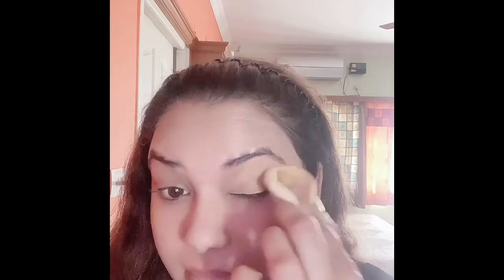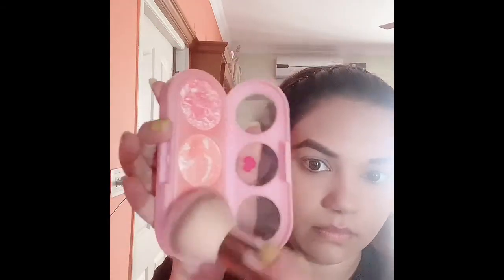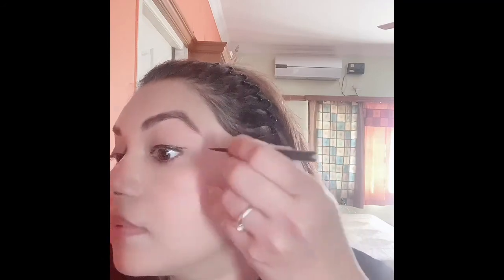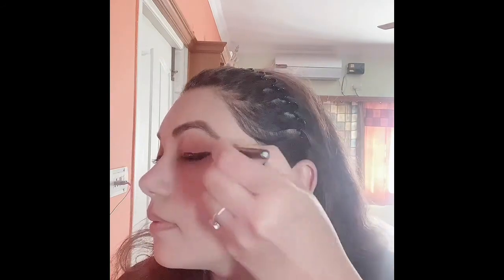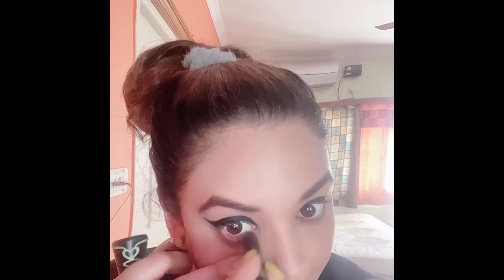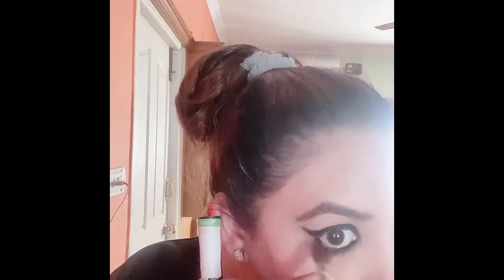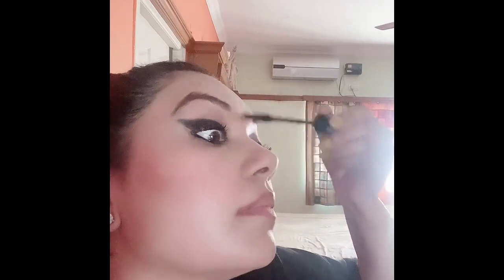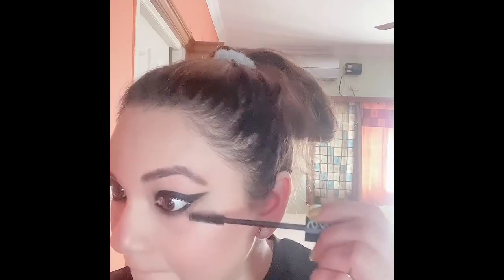Black thick eyeliner tutorial dramatic look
Makeup look for Christmas🎄New Year✨